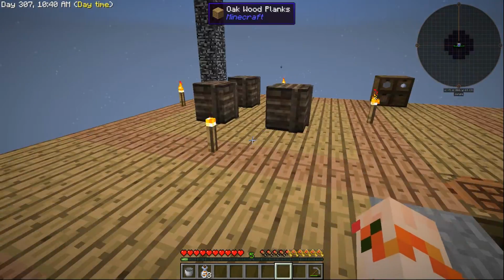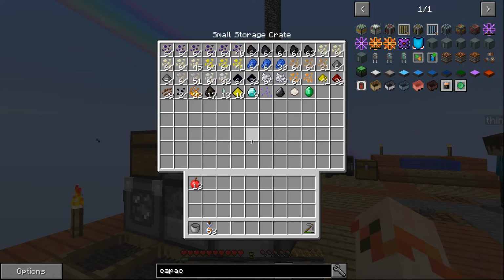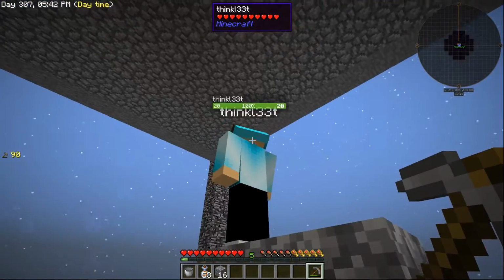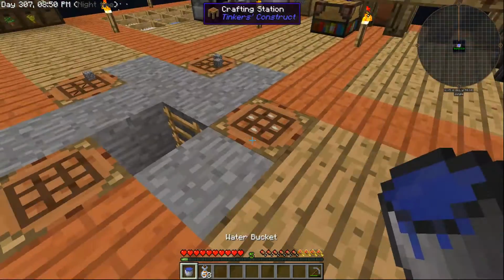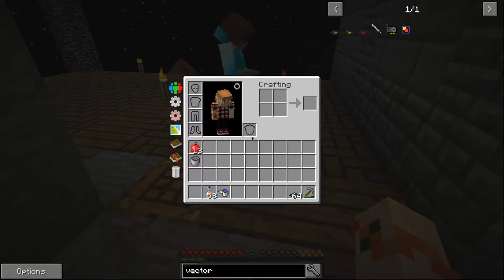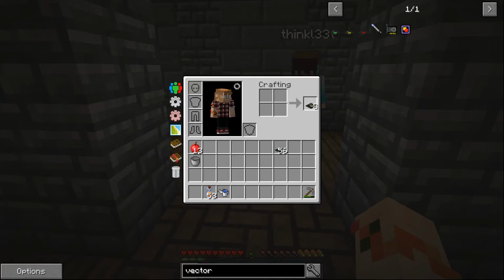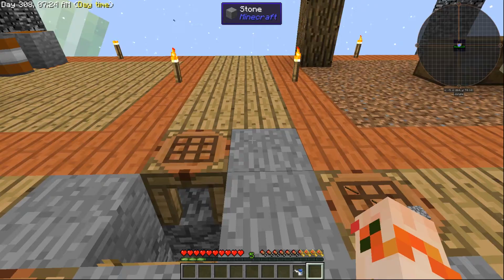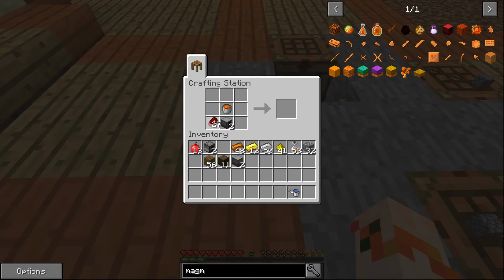Sky Factory 3 - One Chunk Challenge - Episode 7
Beating Sky Factory 3 in only one* chunk.

So much to do, so little time to do it.

[* Maybe more than one, we'll see]